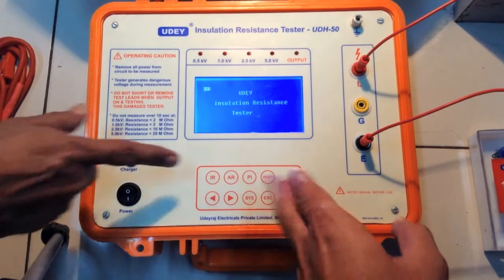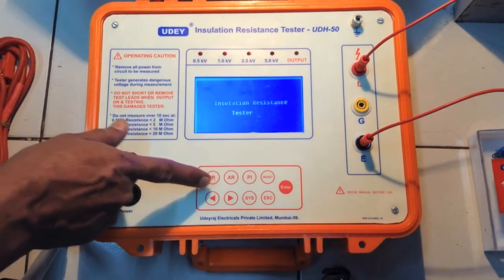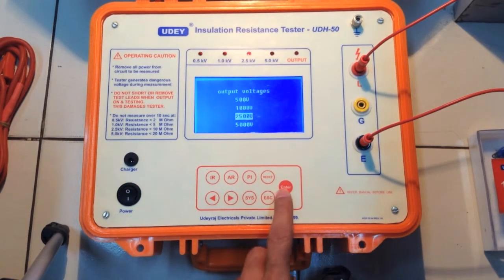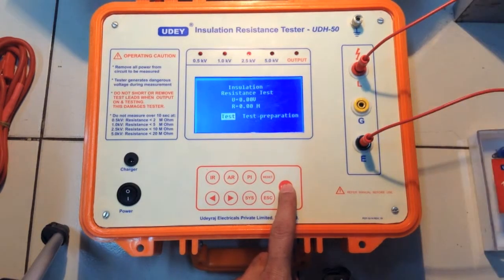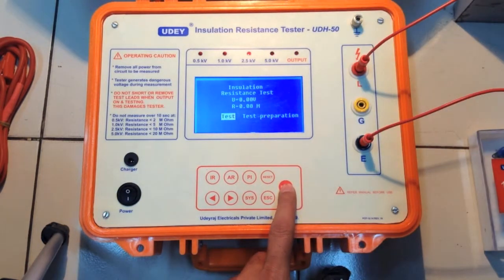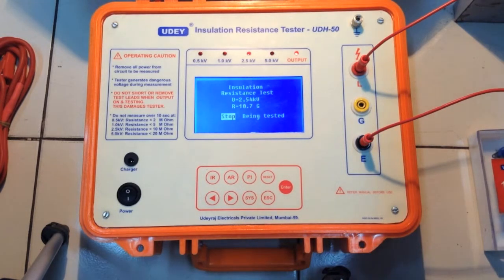5 kV Insulation Resistance Tester, model: UDH 50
Insulation Resistance Tester digital type
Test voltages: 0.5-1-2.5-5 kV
Resistance range: maximum up to 1 Tera ohms
Polarization Index and DAR tests factory programmed